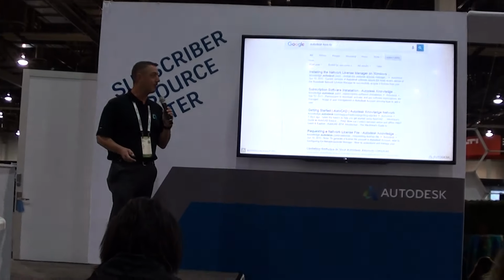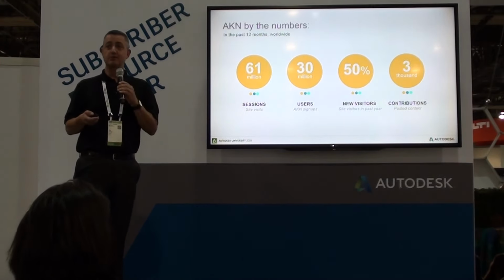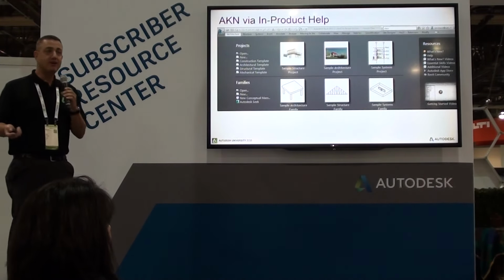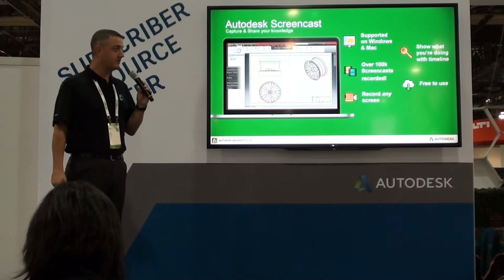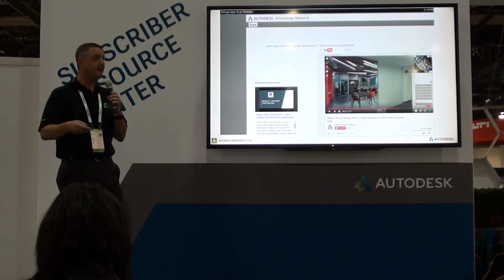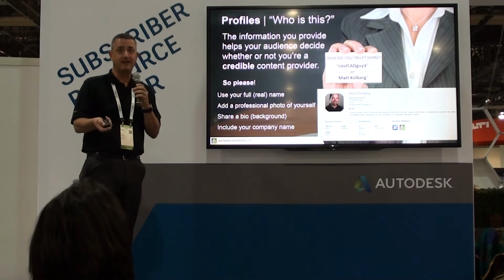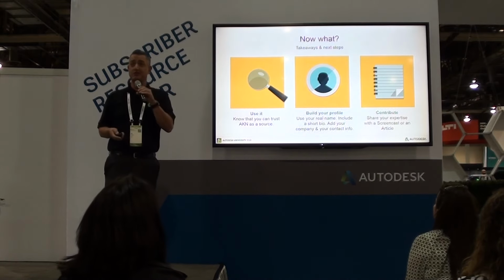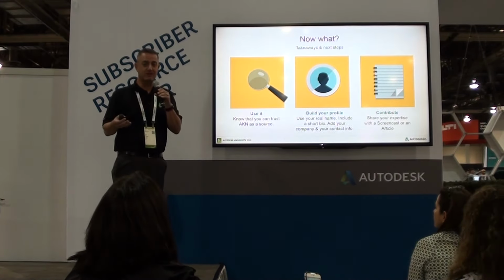What is the Autodesk Knowledge Network?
At Autodesk University 2016, with Joe Travis from Autodesk and Drew Jarvis and Hung Nguyen with Cansel